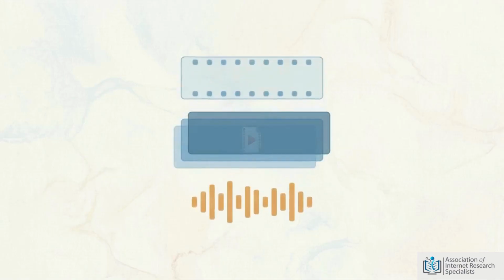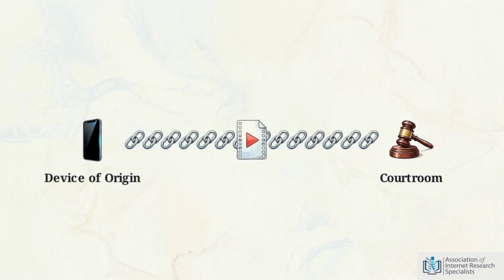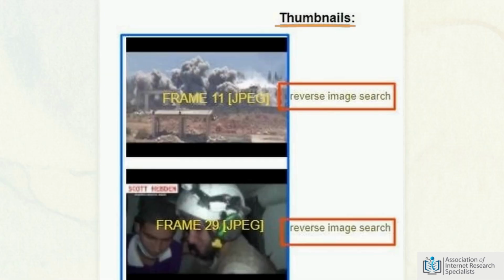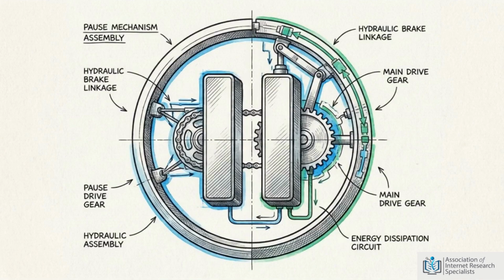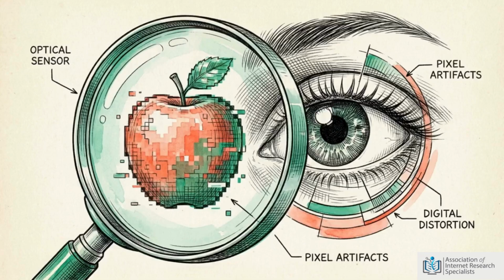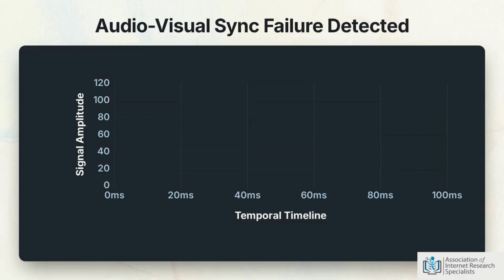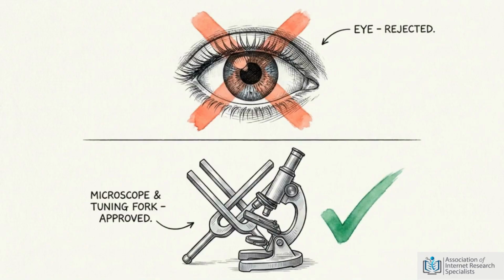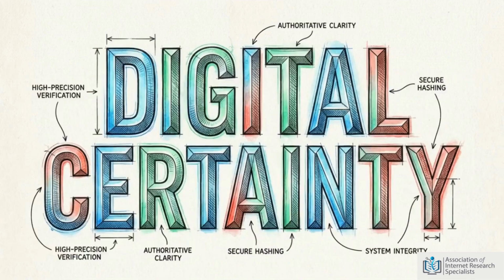Decoding the Deepfake: The Forensic Framework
This video illustrates how forensic investigators evaluate deepfake content using structured verification methods, including facial consistency checks, frame-level anomaly detection, audio-visual synchronization analysis, lighting and shadow inconsistencies, compression artifacts, and metadata-based validation techniques.